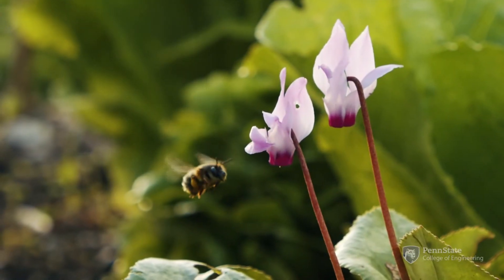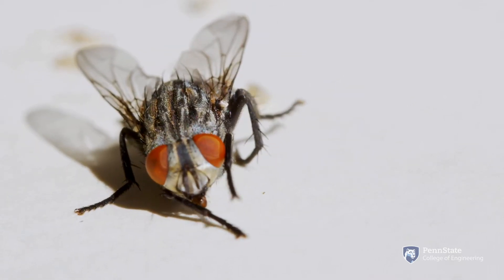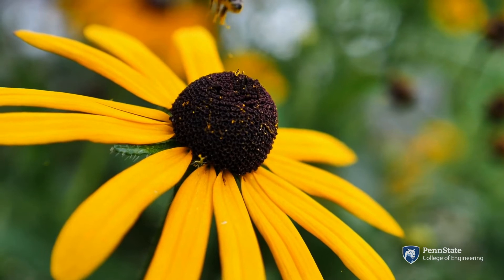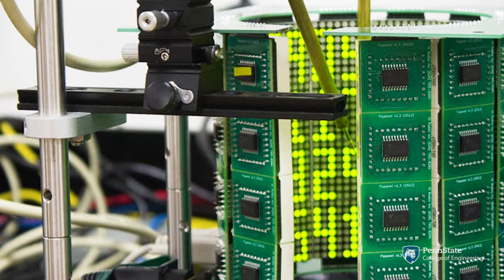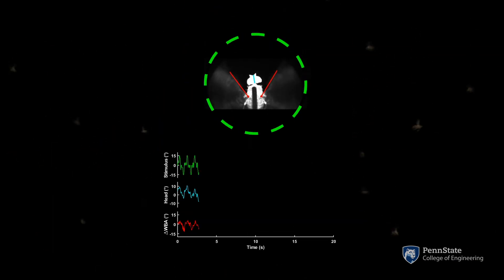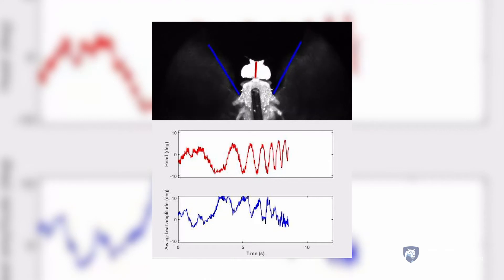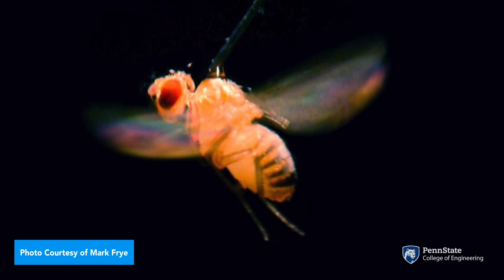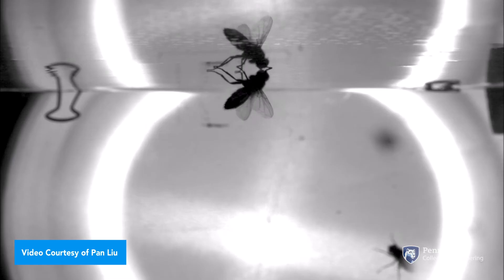Eye of a fly: Penn State researchers reveal secrets of fly vision for rapid flight control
Mechanical engineering researchers gain biological insights that could enhance robotics.